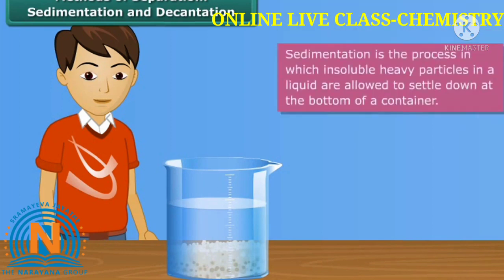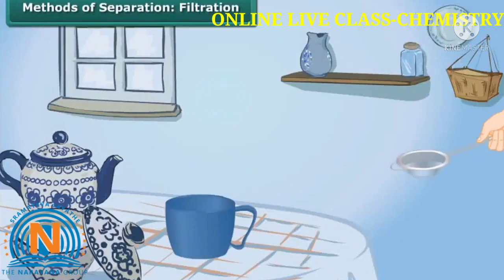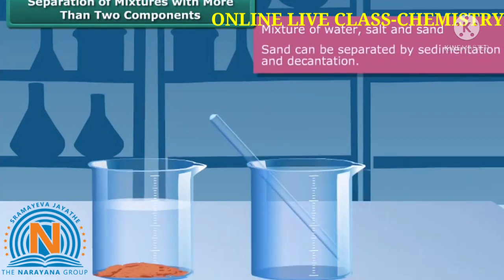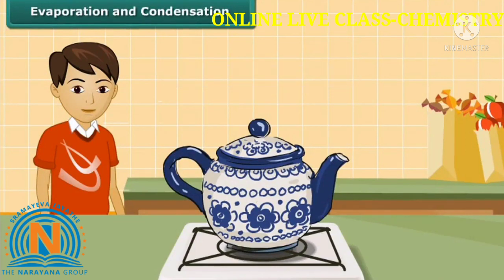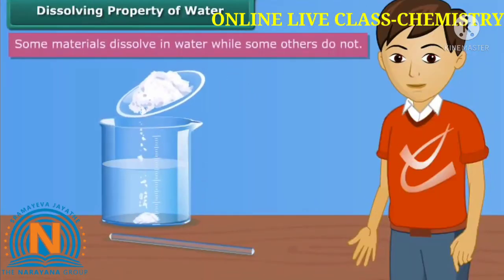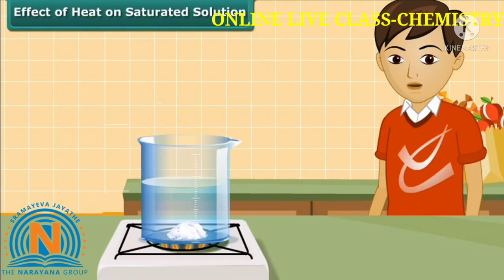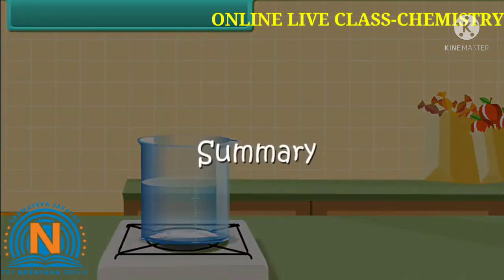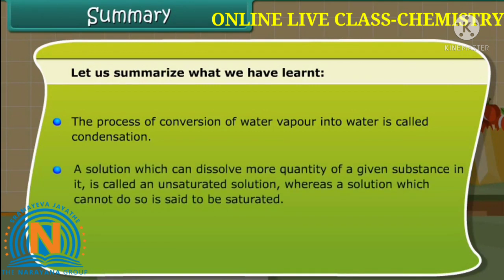September 2, 2021